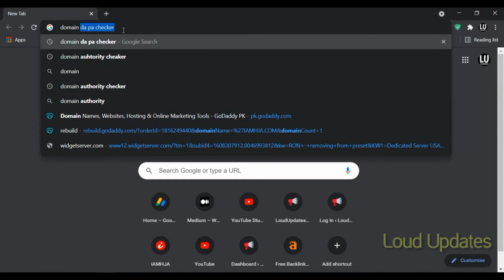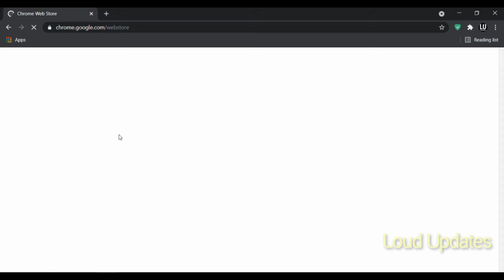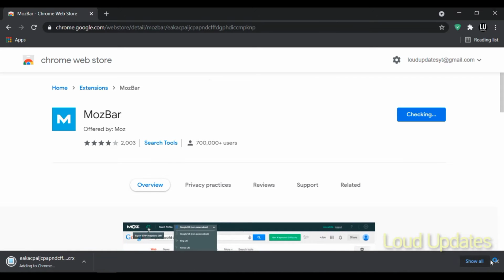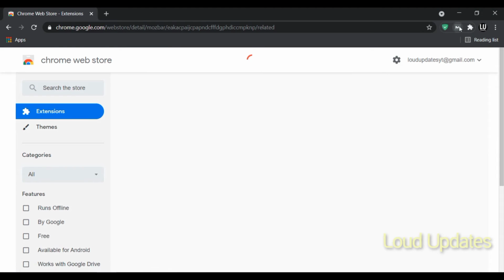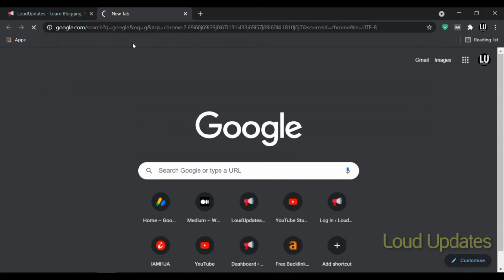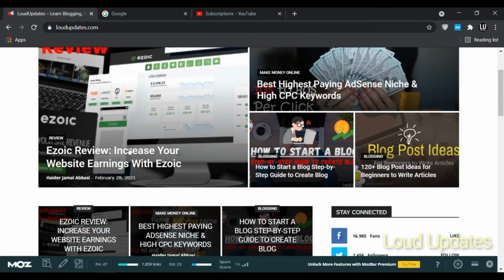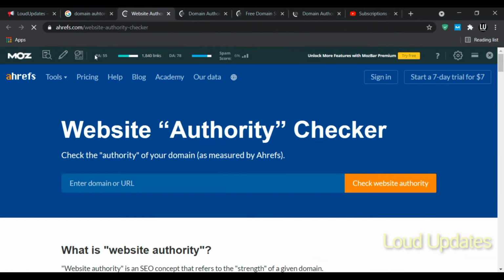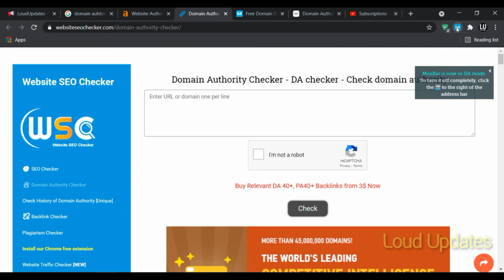How to Check Website Page Authority, Domain Authority, Spam Score "Da-PA"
Today in this video tutorial i will guide you on how to check any website da pa without doing anything. so watch the complete video to understand how to check domain authority, page authority & spam score.

Topic Cover:
1: how to check domain authority of website
2: how to find domain authority of a website
3: how to check domain authority of a website
4: how to check da of website
5: how to check pa of website

Best Offers

Social